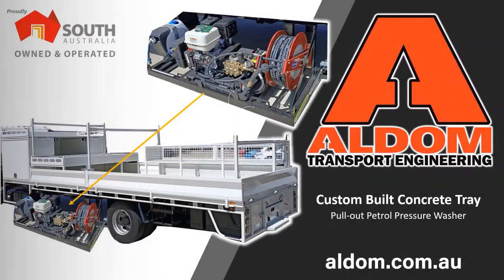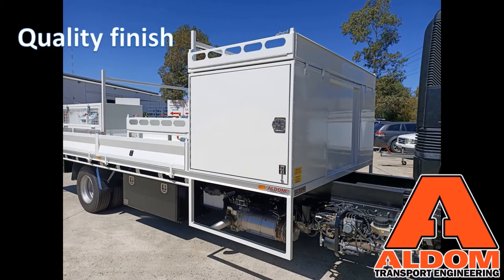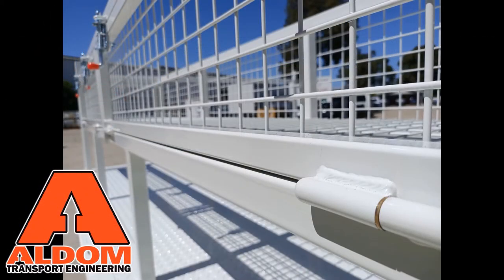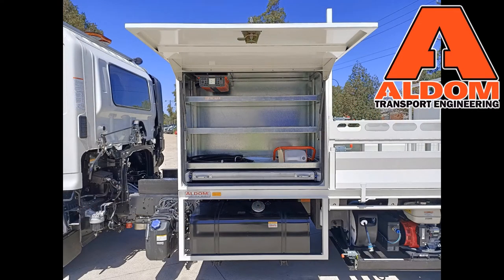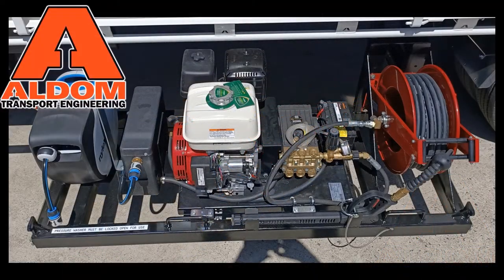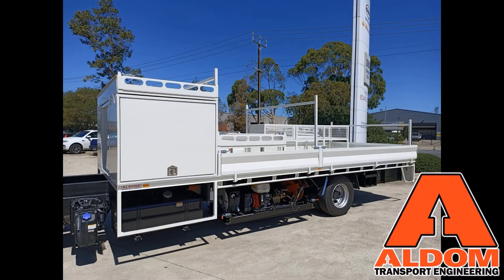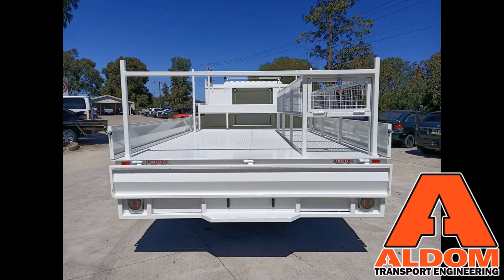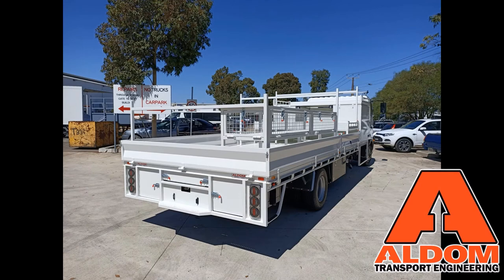ALDOM Transport Engineering - Custom Concrete Tray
Comes with a pullout pressure washer, custom carry cages, load racks and on the tray and underbody toolboxes, and room for lifting crane, still to be fitted.